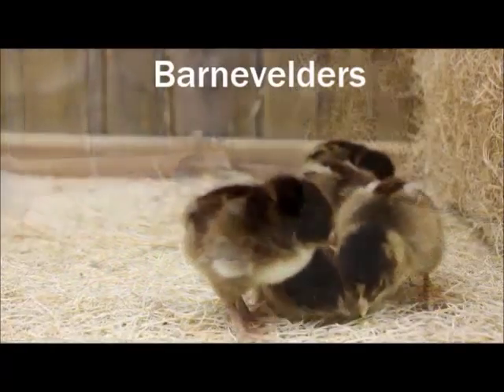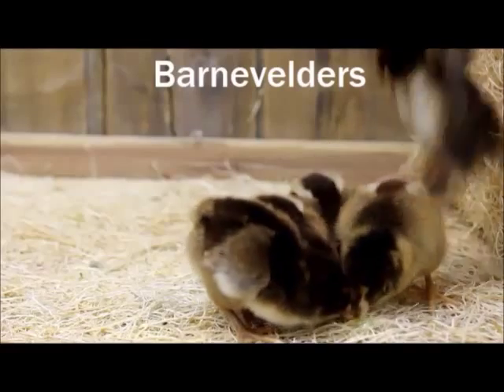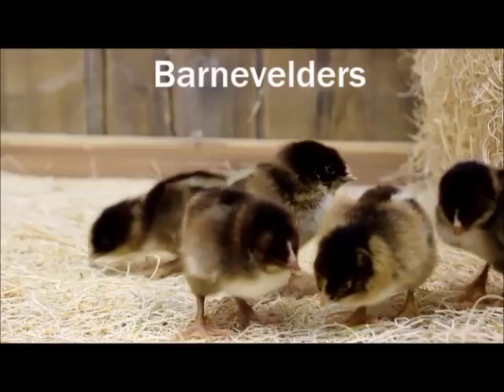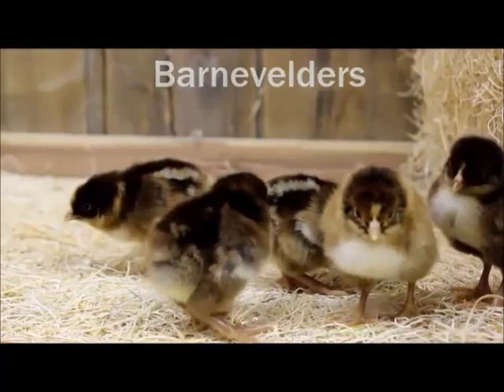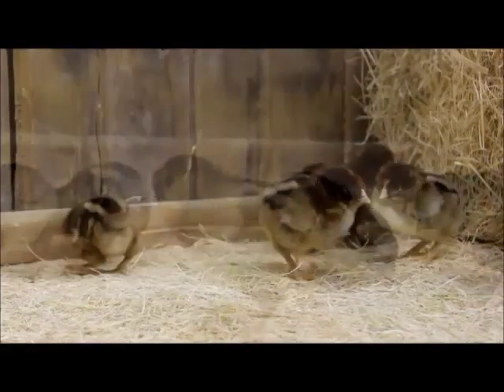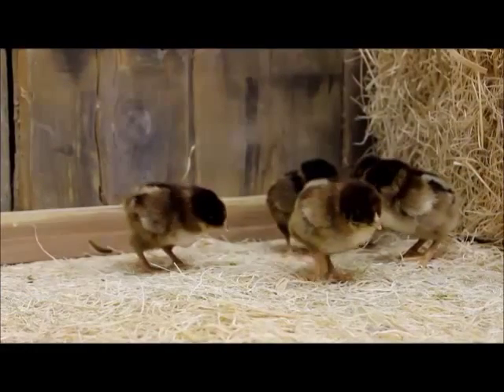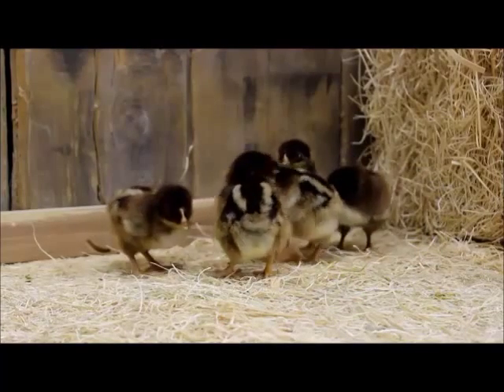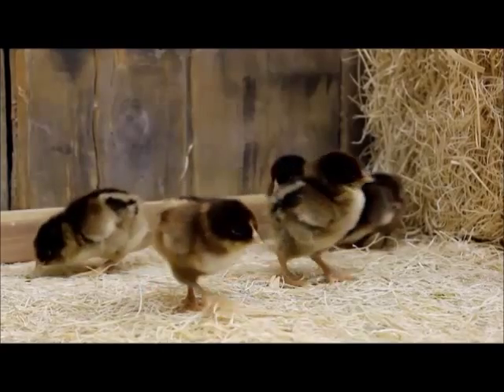Barnevelder Chicks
The Barnevelder is a beautiful, rare to the US, and highly sought after breed. Look no further, you can find them